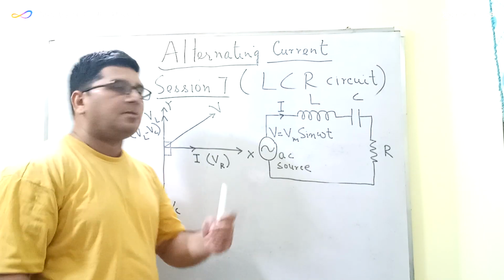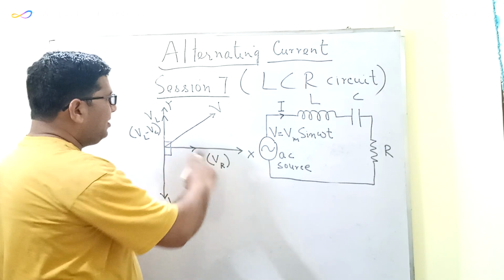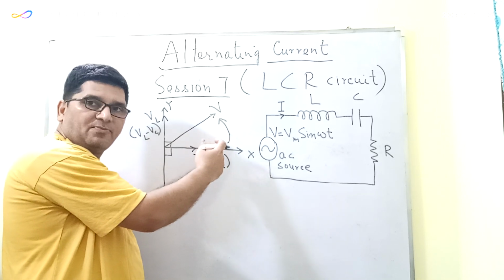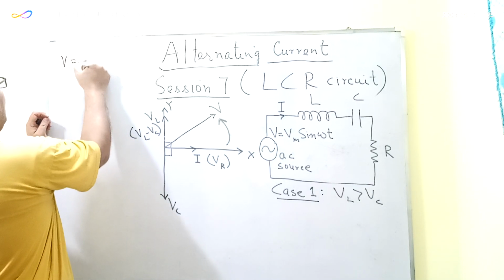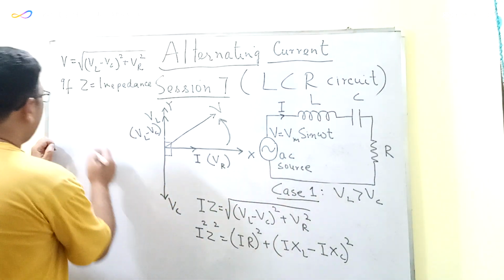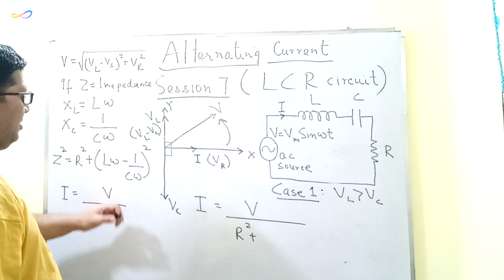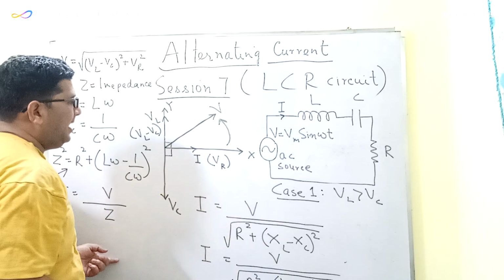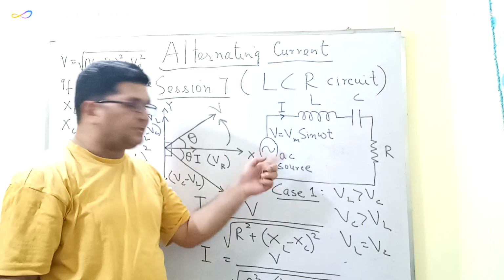LCR Circuit - Session 7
Centre for IIT -JEE and NEET Examinations in Faridabad